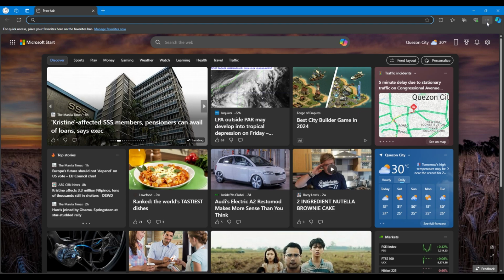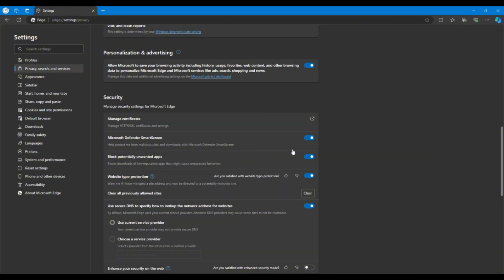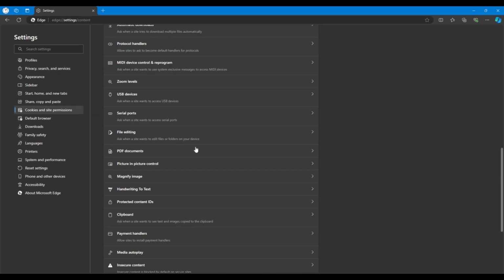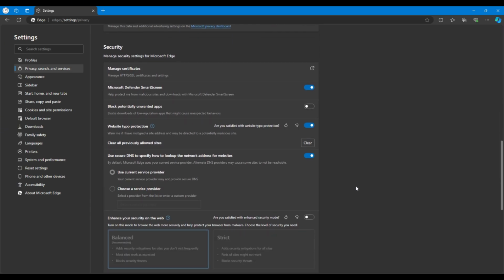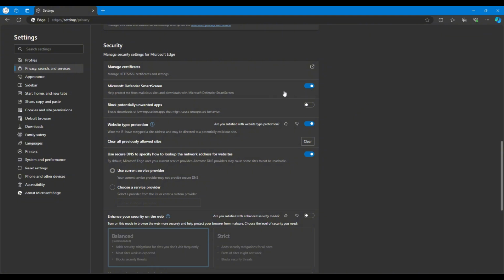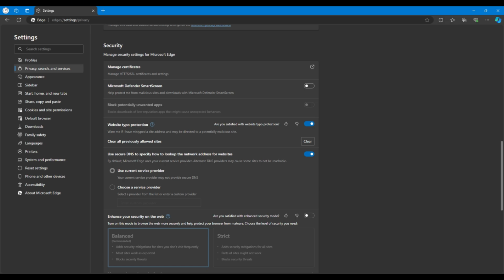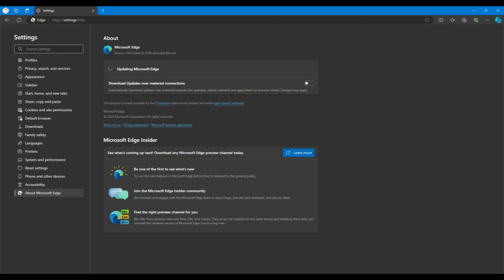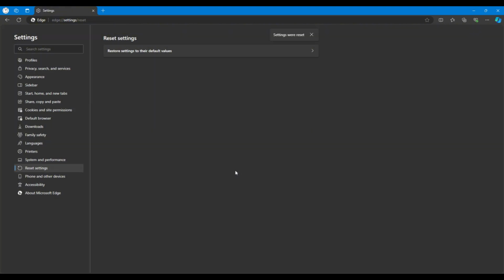HOW TO STOP MICROSOFT EDGE FROM STOPPING YOUR DOWNLOADS NEW UPDATED GUIDE 2024!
** WARNING WATCH THE WHOLE VIDEO BEFORE DISABLING ANY SECURITY SETTINGS**
In this comprehensive tutorial, we’ll show you how to stop Microsoft Edge from stopping your downloads with the latest updates for 2024! If you’ve been frustrated by interrupted downloads or blocked files, this step-by-step guide will help you configure Edge to ensure smooth and uninterrupted downloading.

🔑 What You’ll Learn:
Understanding Download Issues in Microsoft Edge

Overview of common reasons why Edge might stop your downloads, including security settings and connection issues.
Importance of adjusting settings for a better downloading experience.
Step-by-Step Guide to Adjusting Edge Settings

Accessing Edge Settings:
How to open the settings menu in Microsoft Edge to begin troubleshooting.
Managing Downloads:
Detailed instructions on finding and modifying download settings to prevent interruptions.
Allowing Blocked Downloads:
Step-by-step guidance on how to allow specific downloads that Edge may block.
Checking Network Settings

Tips for ensuring your internet connection is stable and how it impacts downloads.
Recommended settings for firewall and antivirus that might interfere with your downloads.
Clearing Cache and Cookies

Importance of clearing cache and cookies to enhance browser performance.
Step-by-step instructions on how to clear your browsing data in Edge.
Troubleshooting Common Download Problems

Solutions for various issues you might encounter while downloading files.
Helpful tips for improving your overall download experience in Edge.
📅 Why This Guide is Updated for 2024:
With continuous updates to Microsoft Edge, this guide includes the latest features and best practices available as of 2024, ensuring you have the most accurate information to resolve your download issues.

Have questions or experiences to share? We love connecting with our viewers and will respond to your inquiries in future videos.

🔗 Helpful Links:
Microsoft Edge Support
Microsoft Community Forums
📌 Key Takeaways:
Stopping Microsoft Edge from interrupting your downloads is easy with our updated guide.
Follow our step-by-step instructions for a smoother downloading experience.
Enjoy hassle-free downloads and make the most of your browsing!